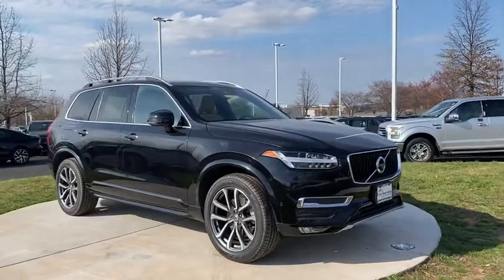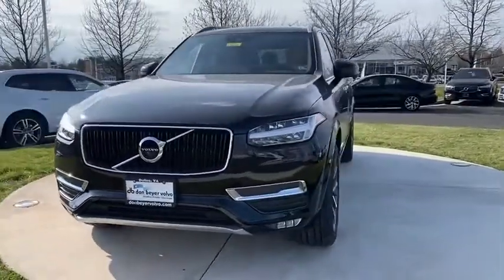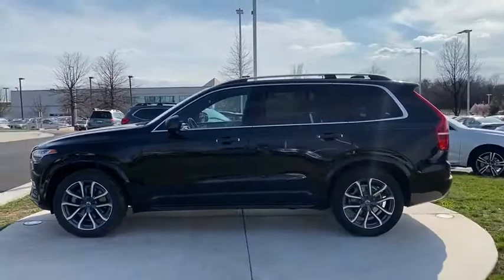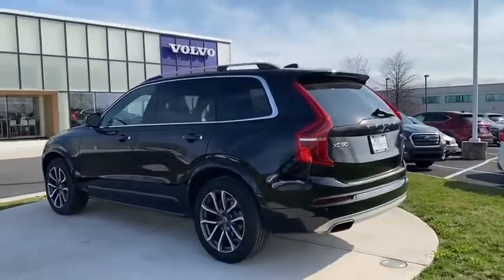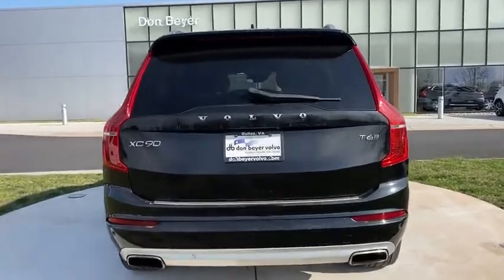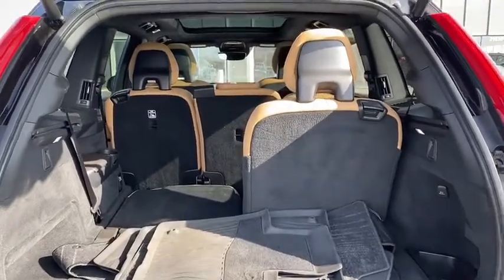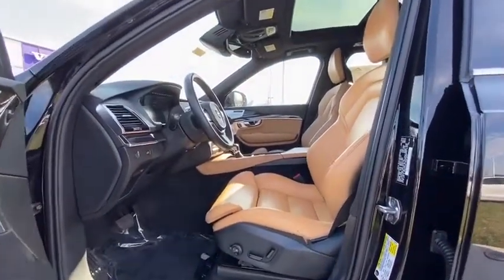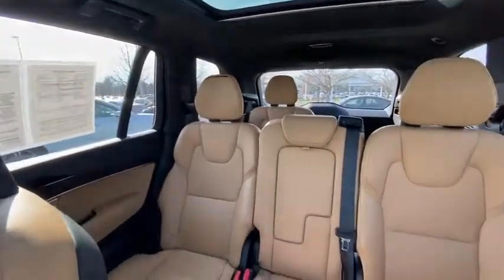2017 Volvo XC90 Dulles, Washington D.C., Fairfax, Sterling, VA 13925K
Used 2017 Volvo XC90 available in Dulles, Virginia at Don Beyer Volvo of Dulles. Servicing the Washington D.C., Fairfax, Sterling, VA Area.
2017 Volvo XC90 T6 Momentum Plus,Convenience,Vision - Stock#: 13925K - VIN#: YV4A22PK6H1121426

Don Beyer Volvo Dulles 5 Star *ONLINE* Car Purchase Program: Experience the convenience of purchasing your car entirely online with us. Let our experts provide you with a seamless online process that includes: Trading your current vehicle- Selecting or ordering your car- Arranging financing- Handle titling- Registration from your state. In addition we will provide Free Delivery for up to 300 miles. We look forward to hearing from you! For additional information or to begin your online car purchase please contact our Sales Manager: Tony Ginder at 2017 Volvo XC90 T6 Momentum PlusConvenienceVision AWD MARYLAND STATE INSPECTION GUARANTEED Navigation System 12V Power Outlet in Cargo Area 360-Degree Surround View Camera 4-Wheel Disc Brakes ABS brakes Active Bending Lights Alloy wheels Anti-whiplash front head restraints Apple CarPlay Automatically Dimming Exterior Mirrors BLIS Blind Spot Information System Convenience Package Dark Flame Birch Wood Inlays Digital Compass Dual front impact airbags Dual front side impact airbags Electronic Stability Control Front anti-roll bar Front dual zone A/C Grocery Bag Holder Headlight High Pressure Cleaning Heated door mirrors Heated Front Bucket Seats Heated front seats HomeLink Illuminated entry Illuminated Sill Plates Interior High Level Illumination Lane Keeping Aid Low tire pressure warning Momentum Plus Package Navigation System Occupant sensing airbag Overhead airbag Park Assist Pilot (helps to guide this car into a parking space!) Pilot Assist Driver Assistance System Power Liftgate Power Retractable Exterior Mirrors Rear anti-roll bar Rear dual zone A/C Remote keyless entry Sunroof/moonroof Traction control USB Hub Vision Package.brbrCARFAX One-Owner. Clean CARFAX.brOdometer is 3756 miles below market average!brbrMake your vehicle selection among the Largest Certified Inventory in the entire Mid-Atlantic Region & become a member of the #1 Selling Certified Retailer only at Don Beyer Volvo of Dulles VA!brbrVolvo Certified Pre-Owned Details:brbr  * Vehicle Historybr  * Transferable Warrantybr  * Warranty Deductible: $0br  * 1-Year complimentary Volvo On Call app. Remote climate control locks fuel maintenance & driving journal. Vehicle History Report with Buyback Guarantee. Includes Trip Interruption Reimbursementbr  * Roadside Assistancebr  * 170+ Point Inspectionbr  * Limited Warranty: 60 Month/Unlimited Mile upgradeable up to 10 years (calculated from the original in-service date & zero miles)brbrbrAwards:br  * 2017 IIHS Top Safety Pick   * 2017 KBB.com 10 Best Luxury SUVsbrReviews:br  * Elegant styling inside and out; spacious second- and third-row seating for a midsize SUV; many standard safety technology features; precise handling that inspires confidence; available plug-in hybrid model. Source: Edmunds